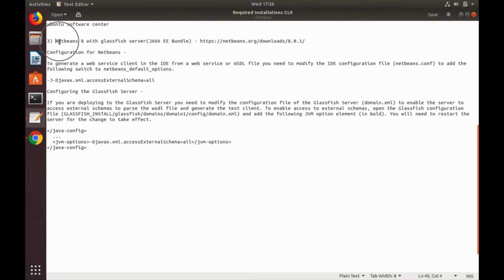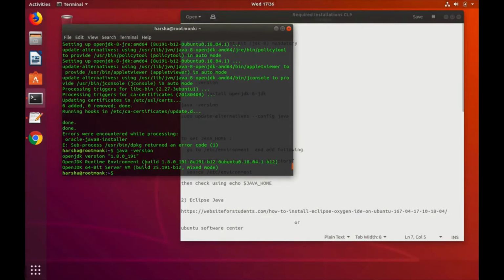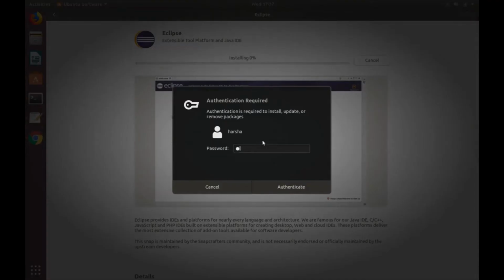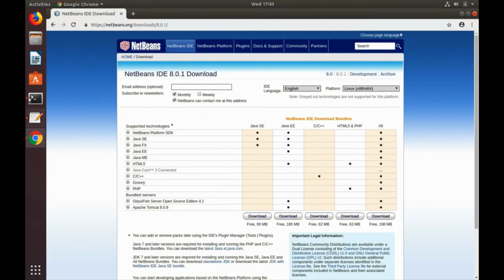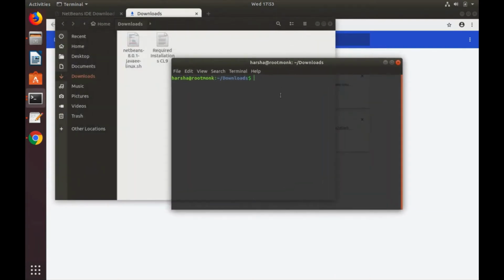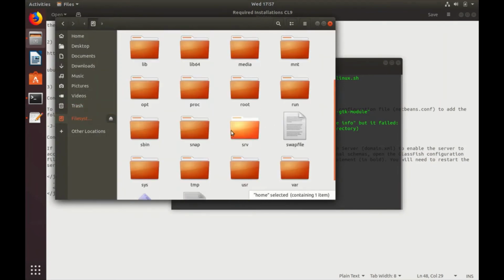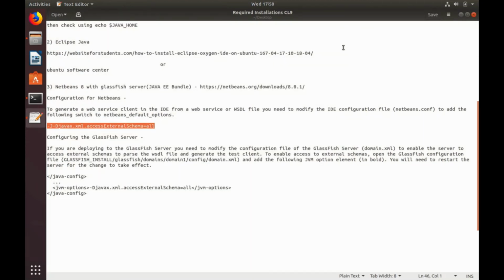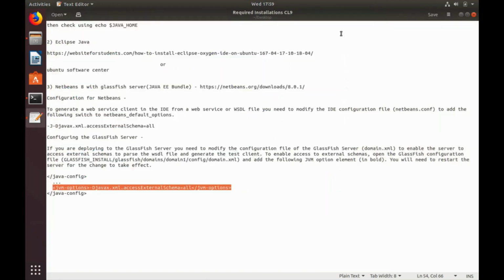Final Assignment1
CL-IX